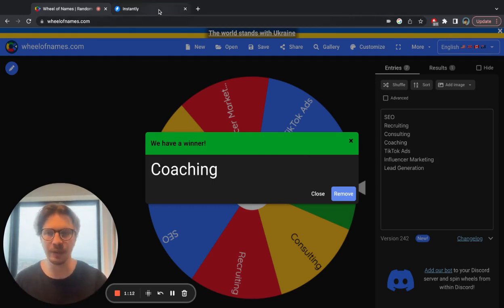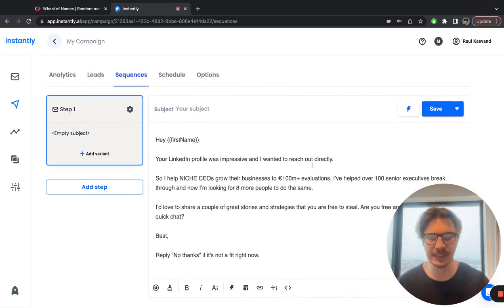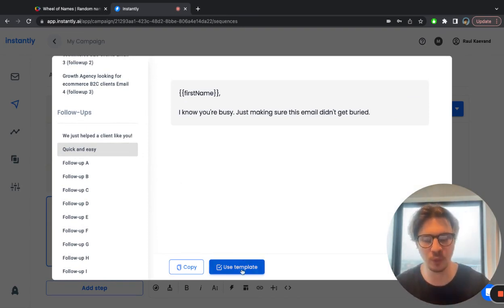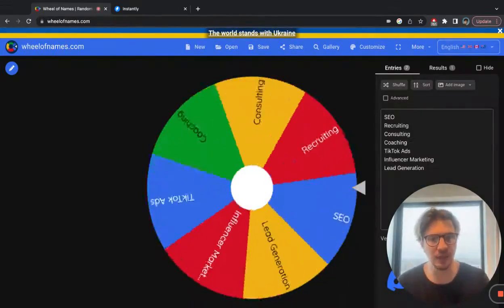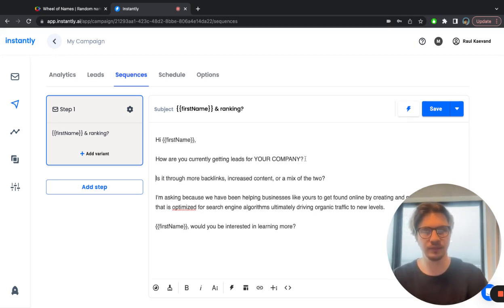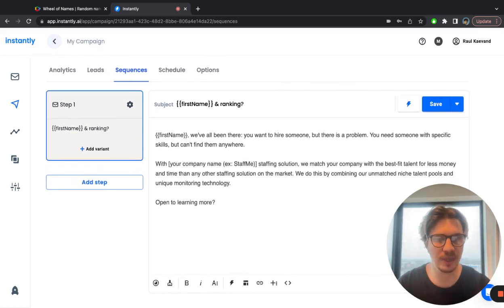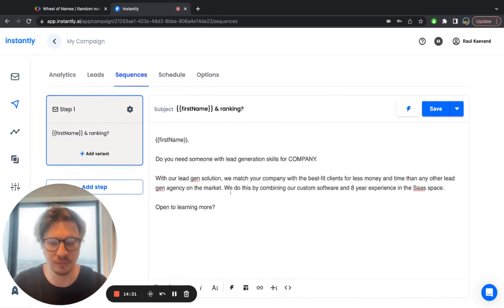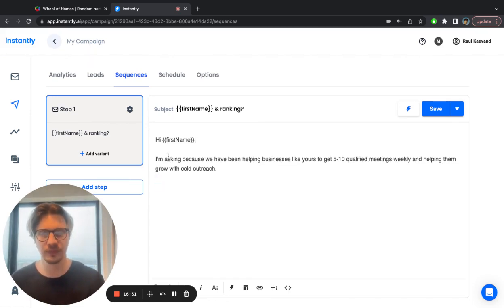INFINITE COLD EMAIL COPY HACK (How to never run out of ideas)